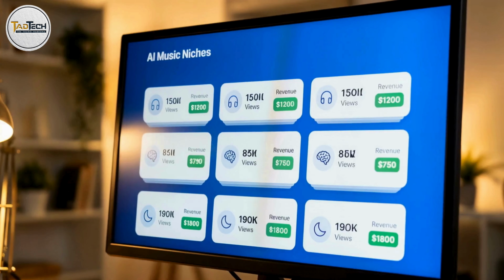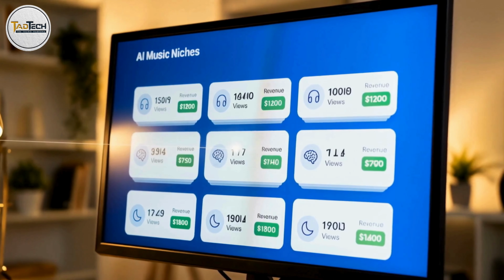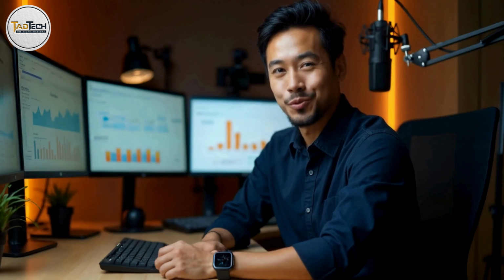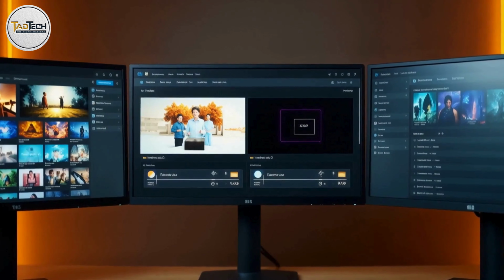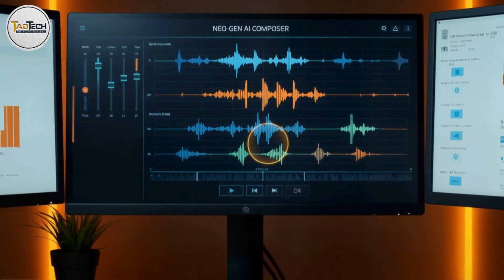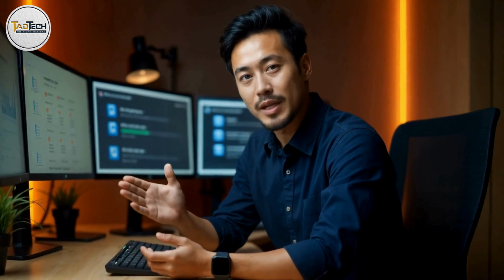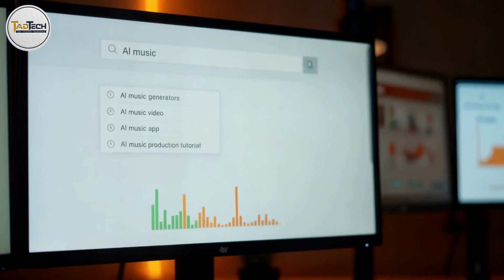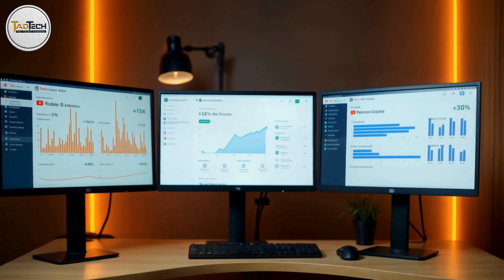Start an AI Music Channel in 2026 | how to make ai music | tadtech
Want to start a YouTube music channel without producing beats, singing, or showing your face?
In this video, I show you exactly how to create an AI music YouTube channel in 2026, from choosing the right niche to generating royalty-free AI music, creating visuals, growing your channel, and monetizing it the right way.

This strategy is being used right now to build automated AI music channels that generate consistent views and passive income.

What You’ll Learn in This Video:

• What an AI music YouTube channel is
• Best AI music niches for 2026
• How to create AI visuals and loop videos
• Upload strategy that grows fast
• YouTube SEO for music channels
• How AI music channels make money
• Mistakes that can get your channel demonetized

If you’re interested in AI, YouTube automation, music channels, or passive income, this video is a must-watch.

Who This Video Is For:

• Beginners on YouTube
• AI and automation creators
• Music lovers without production skills
• Entrepreneurs looking for online income
• Anyone wanting to start a faceless YouTube channel

One small mistake with AI music can kill your channel. The final section of this video explains how to stay safe and monetize long-term.

👉 COMMENT “AI MUSIC” if you want the exact tools and prompts

Recommended Videos:

▶ YouTube Automation in 2026
▶ Best AI Tools for Content Creators
▶ How to Monetize AI Content

Keywords (SEO):

ai music youtube channel
how to make ai music
ai music channel 2026
youtube automation music
faceless youtube channel
ai generated music
lofi ai music
study music ai
relaxing ai music
ai music monetization